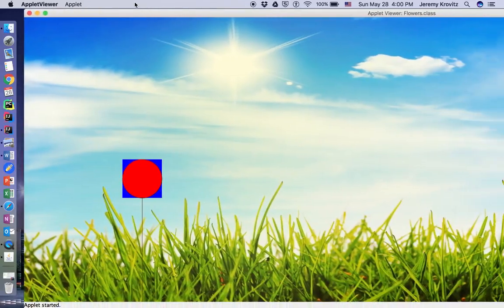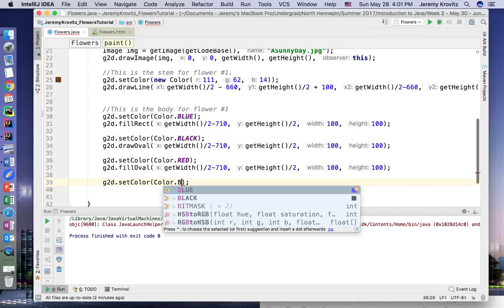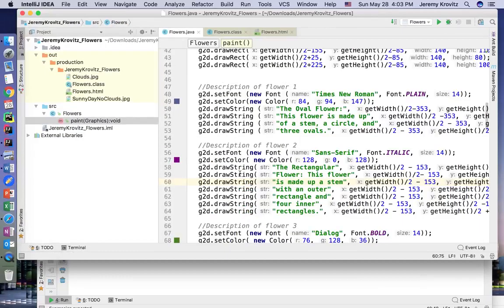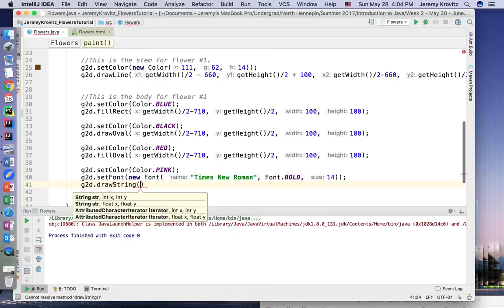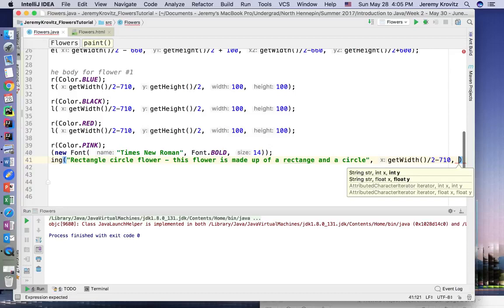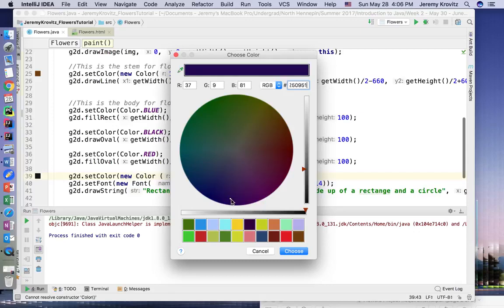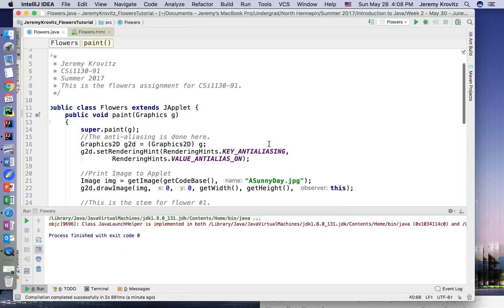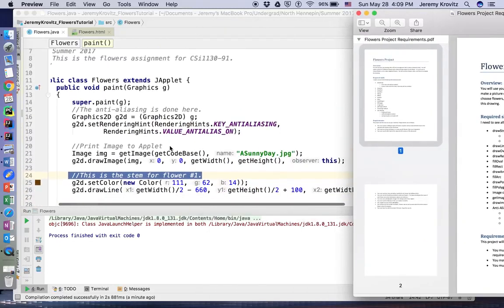Krovitz Java Flowers Tutorial pt 3